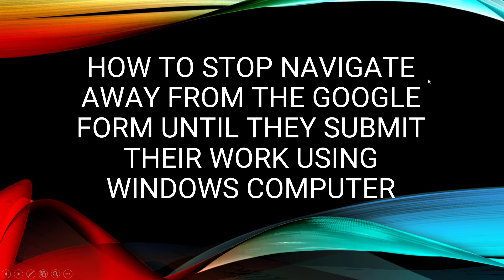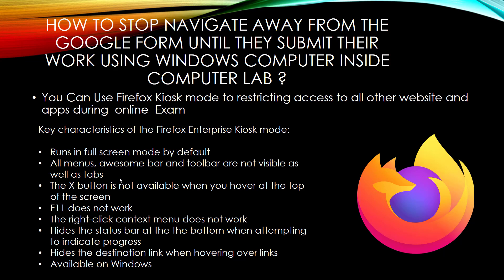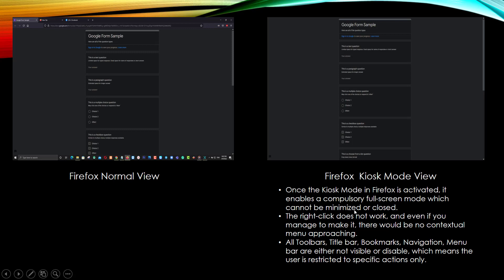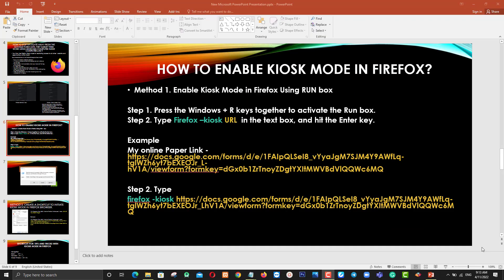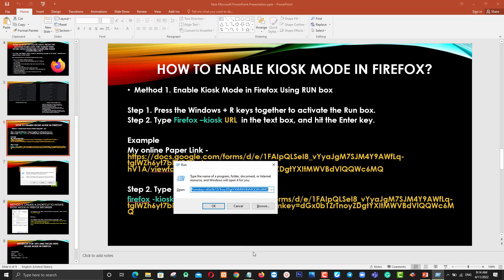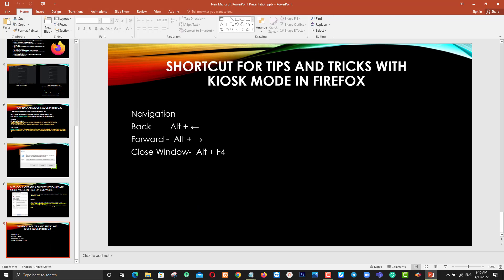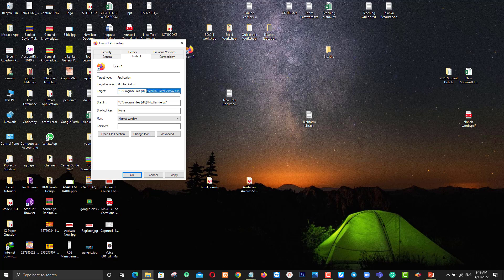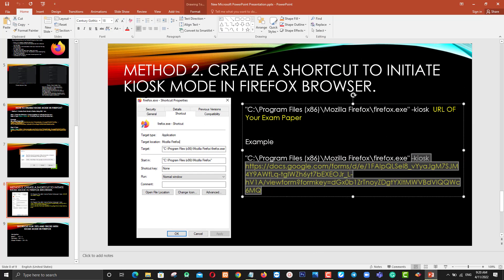Is Google Form locked mode only on Chromebooks? Stop navigating away from quiz using windows PC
Google Forms locked mode  works only on Chromebooks This Video Tutorial describes How to stop navigating away from the google quiz until they submit their work  by using a windows Computer This Video includes
(1)Can we Use Google Forms locked mode on Windows PCs?
(2) How to use Firefox  Kiosk Mode for the online exam based on google forms and how to disable Navigation, the Menu bar, and restricted specific actions during an online exam
(3) How to Activate Firefox  Kiosk Mode for the google form here we will discuss two methods
(3-1)Method 1. Enable Kiosk Mode in Firefox Using RUN box
Step 1. Press the Windows + R keys together to activate the Run box.
Step 2. Type Firefox –kiosk  "URL" in the text box, and hit the Enter key.
(3-2)Method 2.  How to Create a Shortcut to Initiate Kiosk Mode in Firefox Browser

this video will answer the following question
"How can I use the lock mode on assessments if my students do not use Chromebooks? "